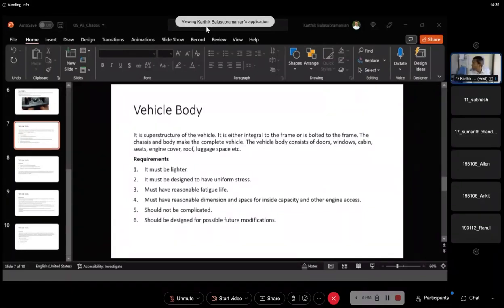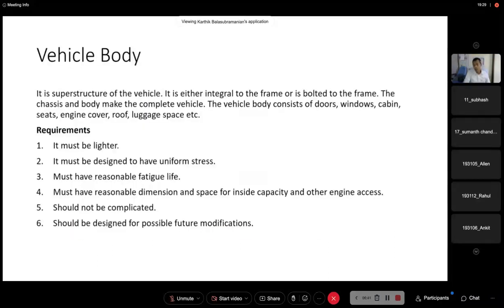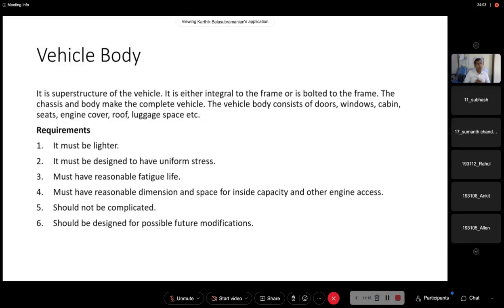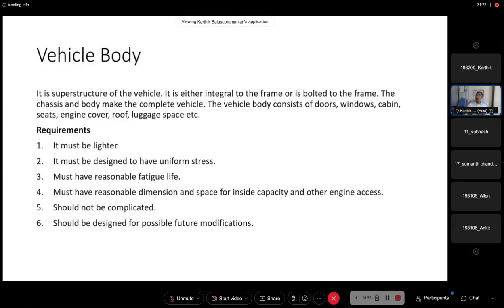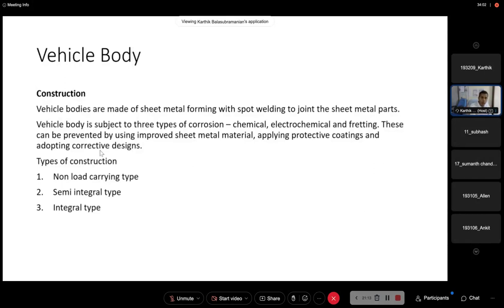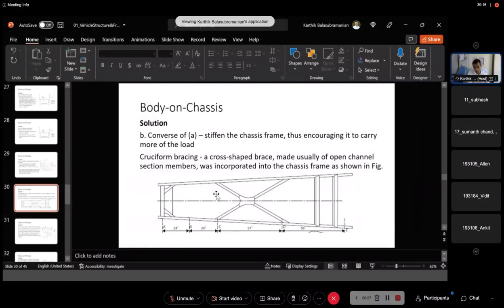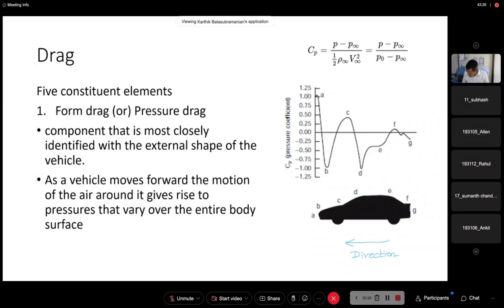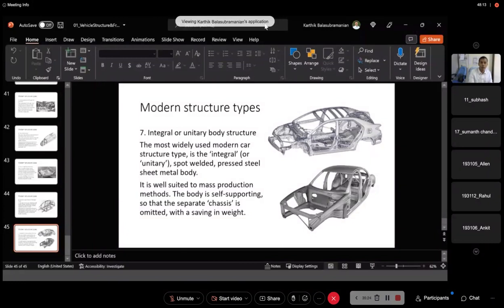AE Class 15th February